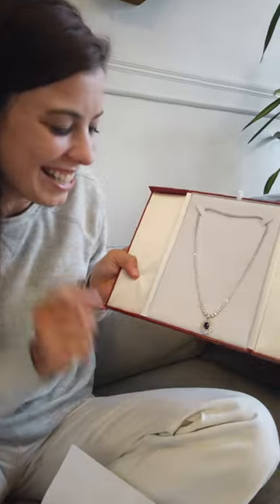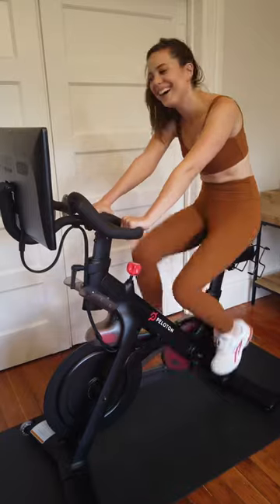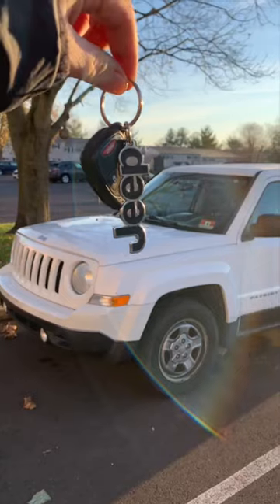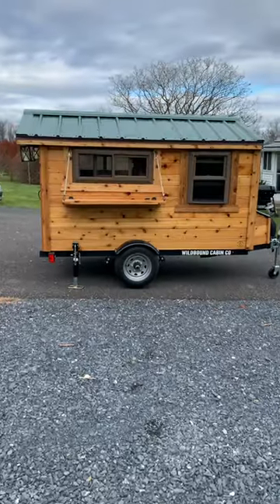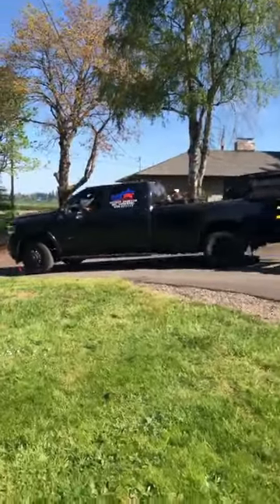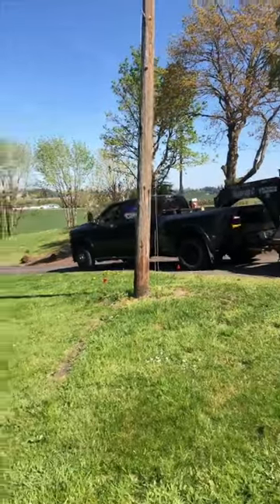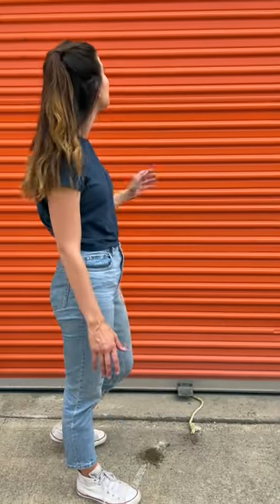The 3 Tractor Trade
Trading a single bobby pin until I get a house